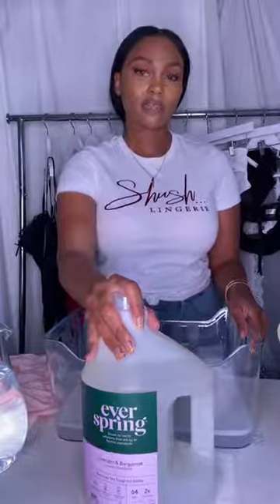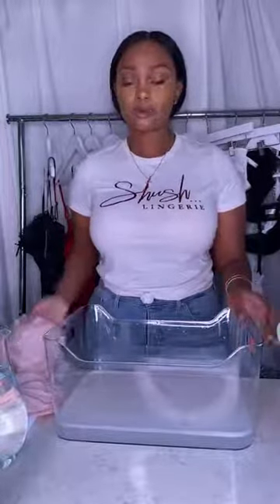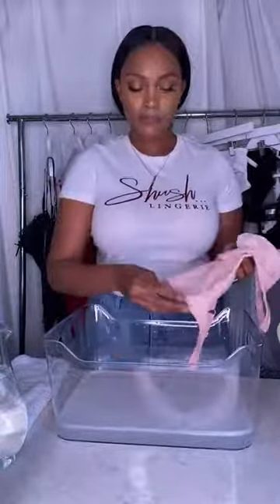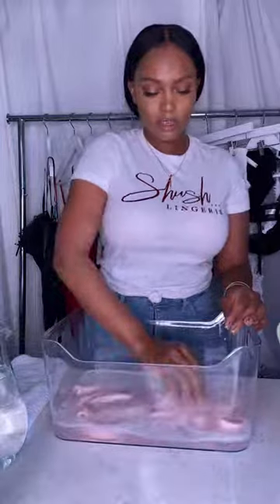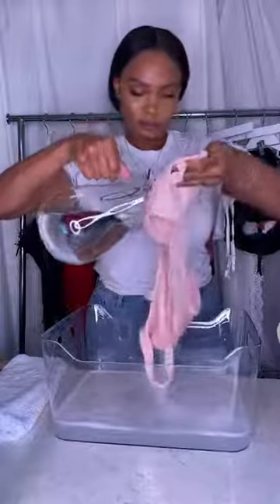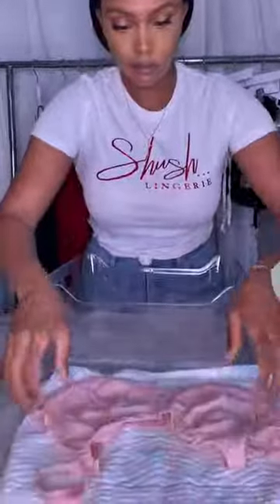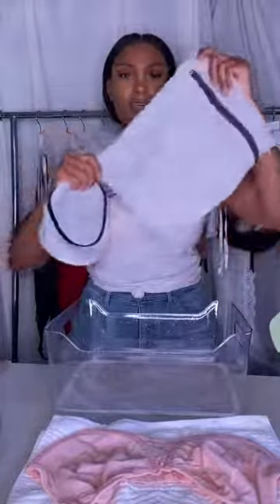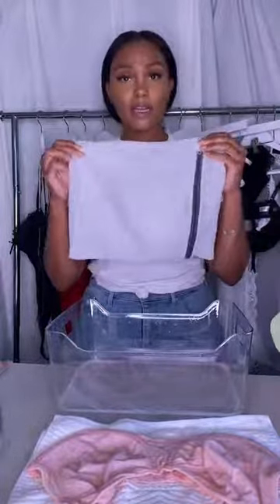Our Complete Guide to Hand Washing Bras So They Last Longer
Let's keep it 100%. None of us have time to hand wash our bras, but when you can, you should. Keeping your bras clean seems like another chore on your to-do list that goes on for longer than the CVS receipt. Yet, hand washing your bra can extend its lifespan by keeping the underwire secure, preventing the padding from breaking down, and reducing pilling. As a result? A bit of extra effort can help your favorite bras last longer than you ever thought possible-and it's not as complex as you might think.

for all your bras & lingerie needs